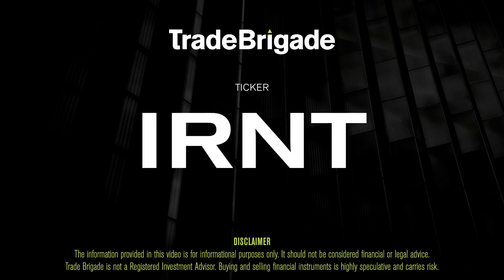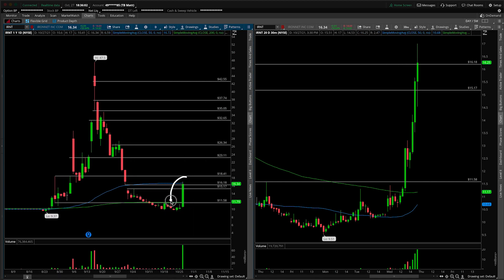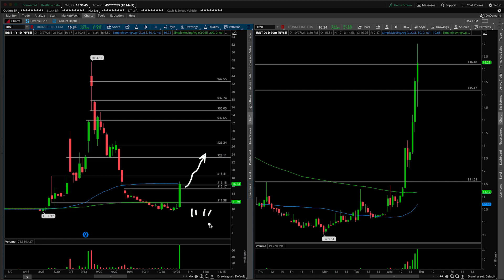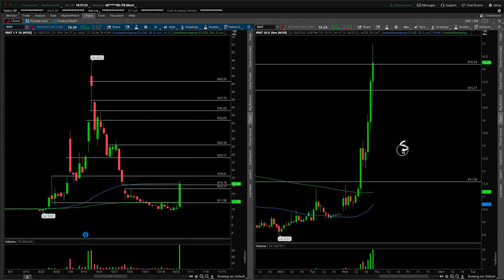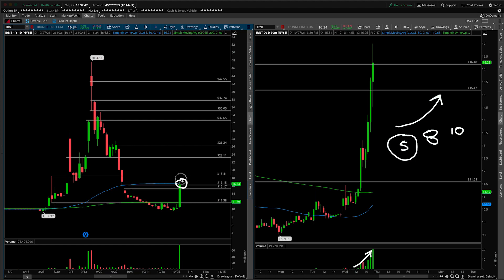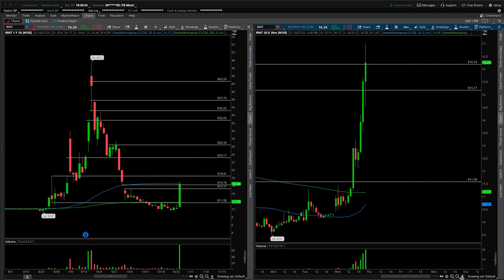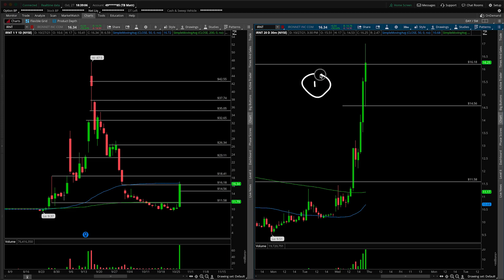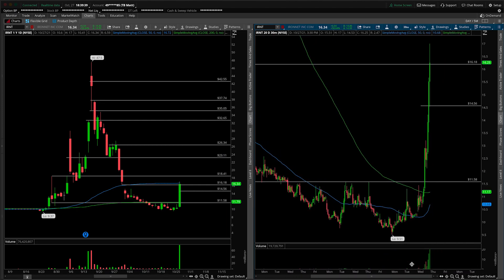IRNT (Ironnet Inc) Stock Technical Analysis | 10/27/2021